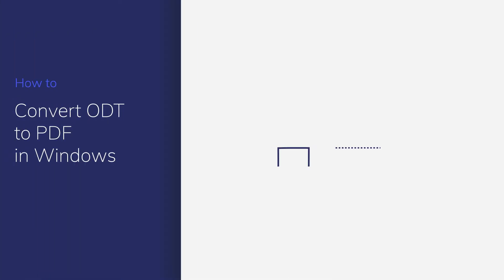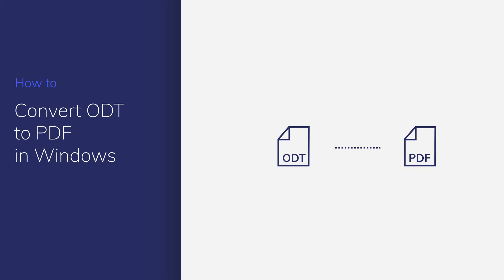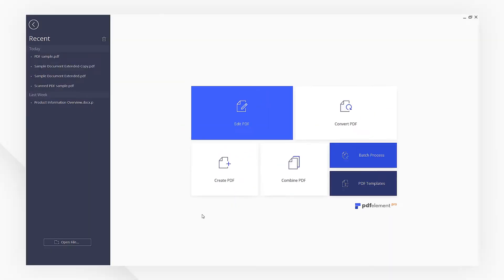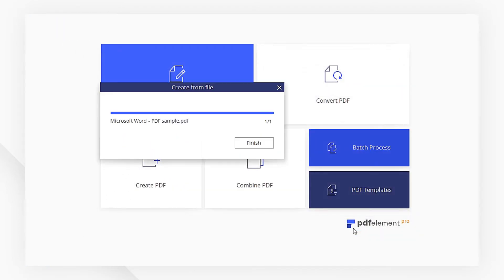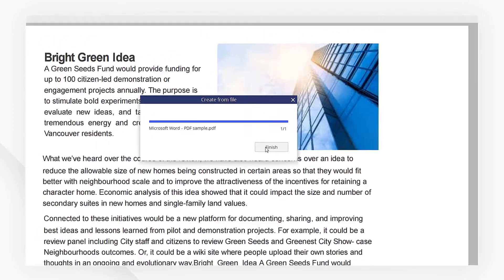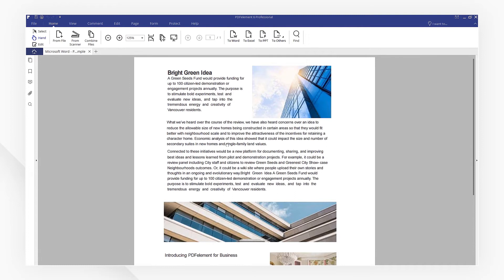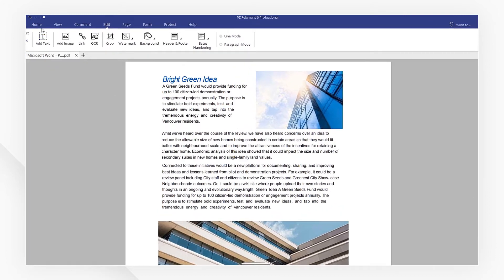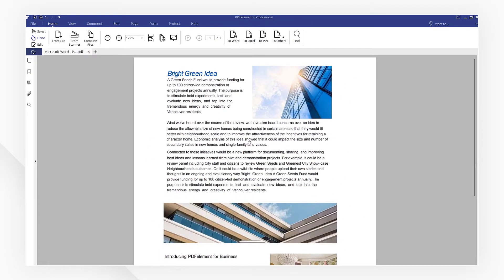Convert ODT to PDF in Windows with PDFelement